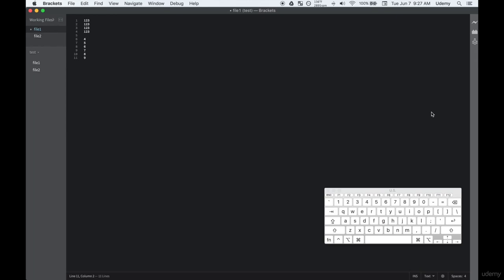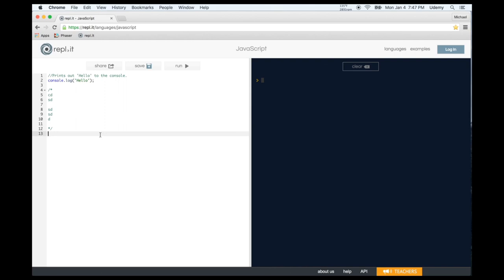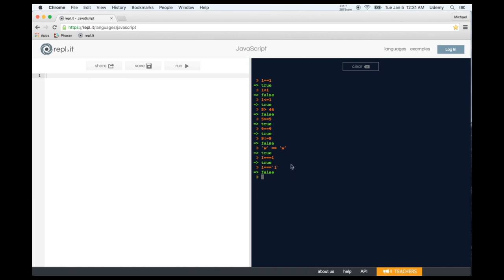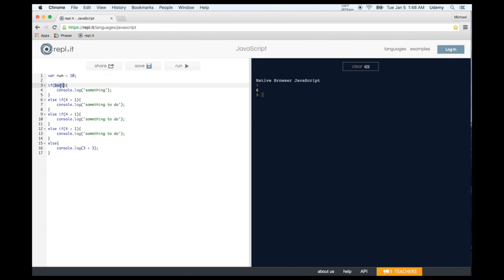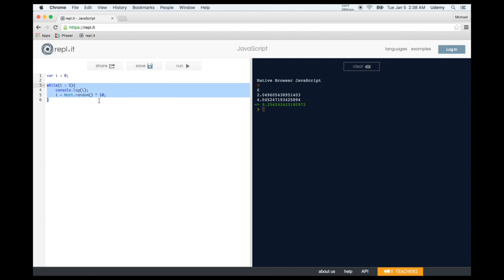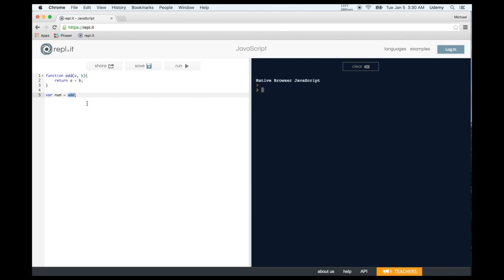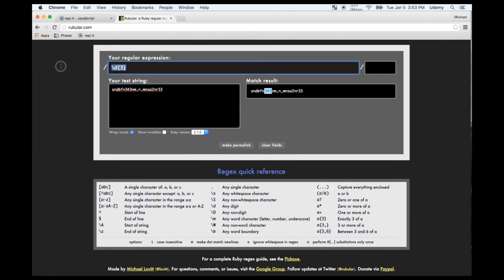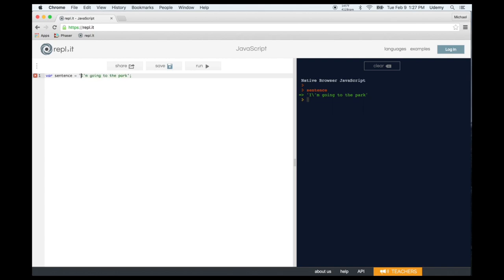Building a Game with Phaser and JavaScript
Learn the fundamentals of JavaScript and Phaser! Building a Game with Phaser and JavaScript
Build Your First JavaScript Game with the Phaser Library

This course covers the fundamentals of JavaScript and Phaser.  You do not need to have any prior coding experience!  All you need is a computer, determination, and a thirst for knowledge.  By the end of the course, you will be able to create your own video games!

We start out by learning the fundamentals of JavaScript using Replit and then we move on to creating our own Phaser examples using the Brackets text editor.  In regards to Phaser, I will be going over user input, tile maps, sounds, particles, groups, and a lot more!

Unlike most game development courses, I take a different approach where instead of teaching you how to make a complete game, I teach you several game aspects in small independent chunks.  I believe this will let you be a more creative game developer as your skills will not be confined to what is needed for a particular game.

If you have never coded before or are just looking to learn something new, I think this course is a great introduction!  It is completely free to watch and all of the resources I use in the the tutorial are also free.

        Know the fundamentals of JavaScript
        Know the basics of using Github
        Create games with Phaser

        Git installed
        Brackets installed
        Google Chrome installed

Who this course is for:

        You should take this course if you like video games or if you just like learning new things!
        You should not take this course if you're not willing to occasionally be confused or stumped
        You should take my course if you have a lot of grit and determination